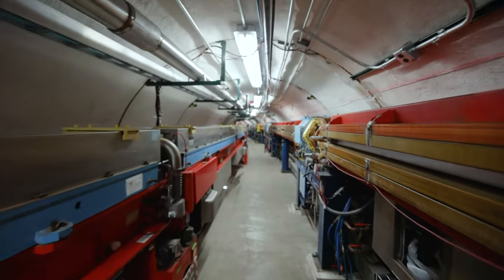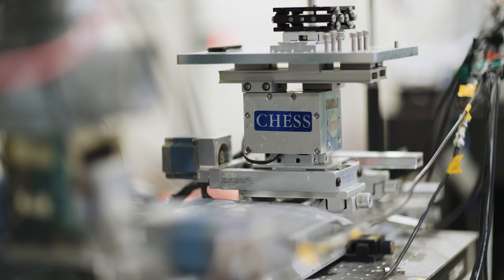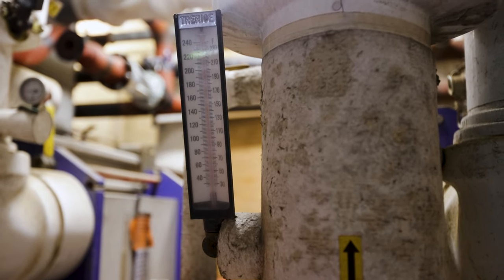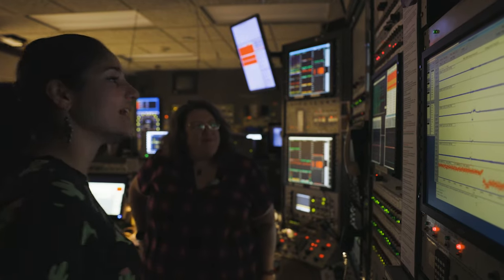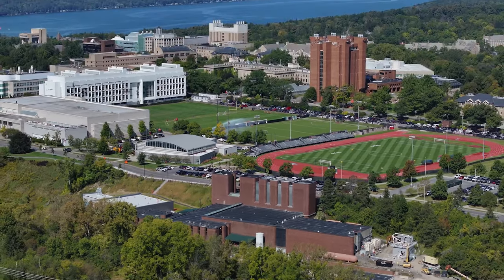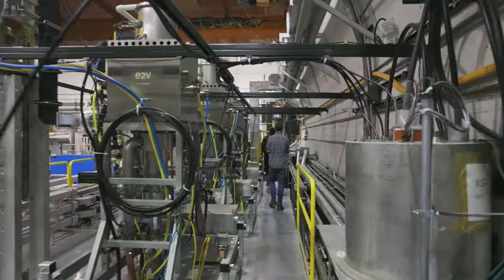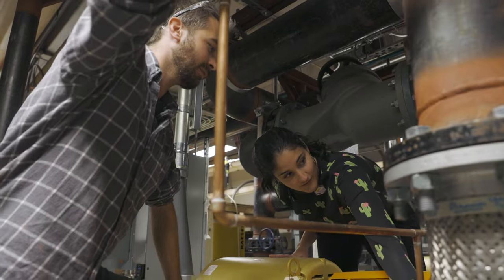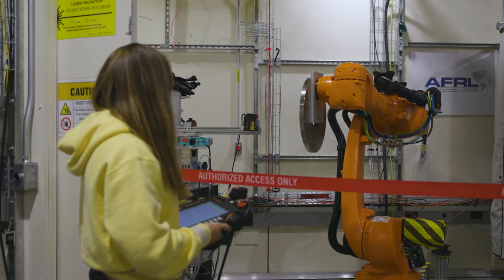Can you cool a particle accelerator using only lake water?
For decades, the Wilson Laboratory, which houses the Cornell High Energy Synchrotron Source, has relied on four immense cooling towers that evaporate 10,000 gallons of water daily to reduce the temperature of the nearly 650 electromagnets that line a half-mile-long ring buried 40 feet below east campus. Those towers are now obsolete because the lab has tapped into the university’s Lake Source Cooling system, which draws cold water from the depths of Cayuga Lake to remove heat from the district chilled water loop that cools the majority of Cornell facilities.